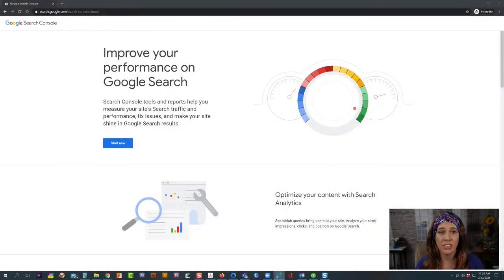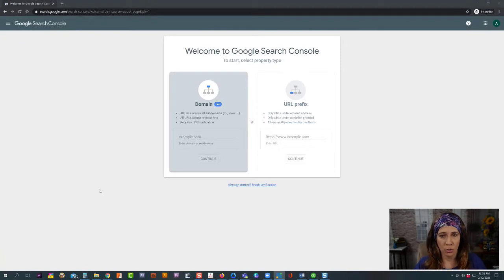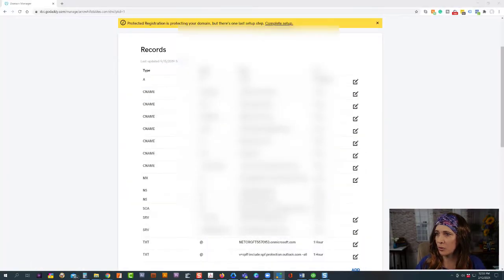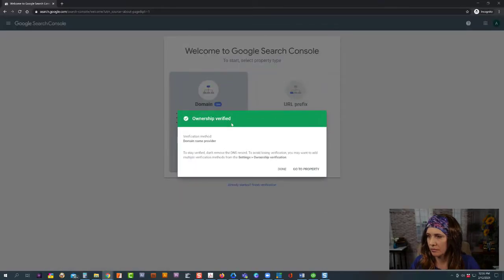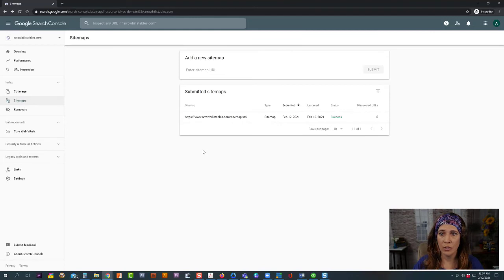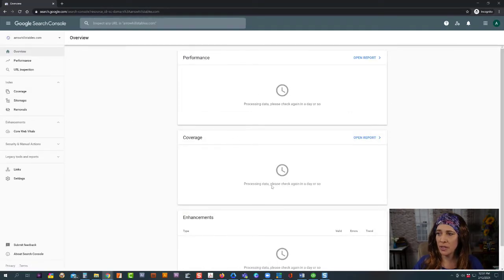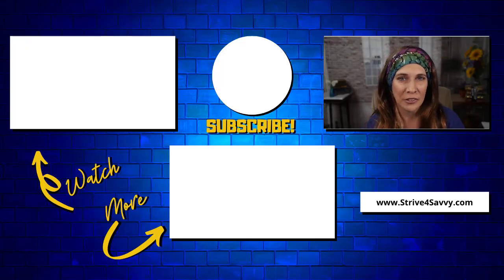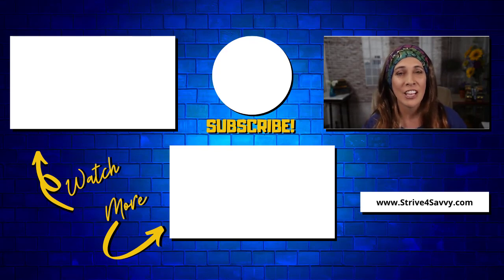Kajabi SEO Part 2: Setting up your Sitemap with Google Search Console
Part 2 of Kajabi SEO Series.

In this video, you discover how to set up your sitemap on Google Search Console to support search engine indexing. Let's get started!

⏰ Time Codes ⏰
00:00 Intro
00:40 What is Sitemap?
03:24 How to Set up Your Sitemap with Google Search Console